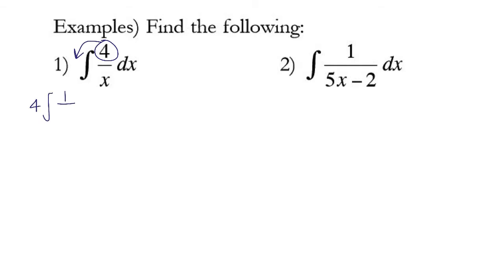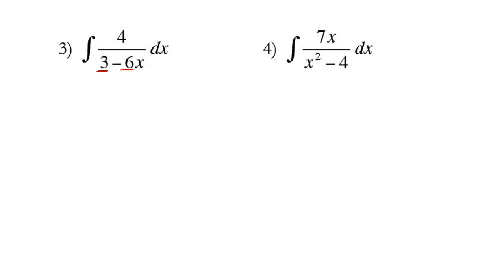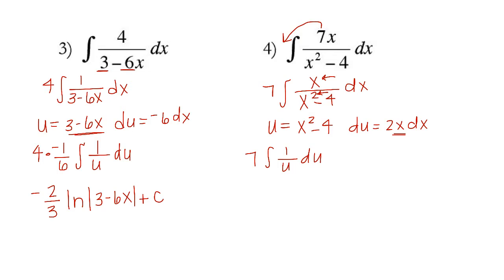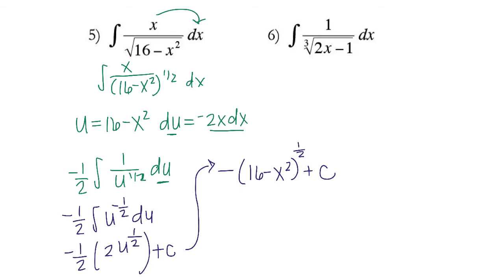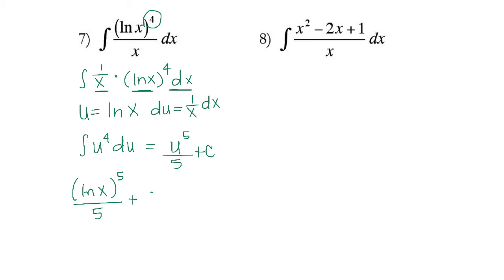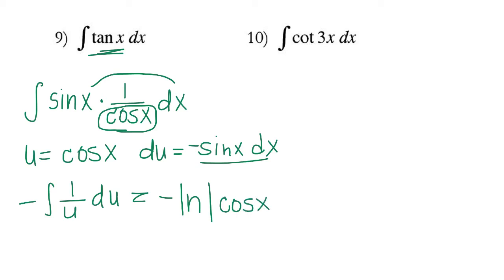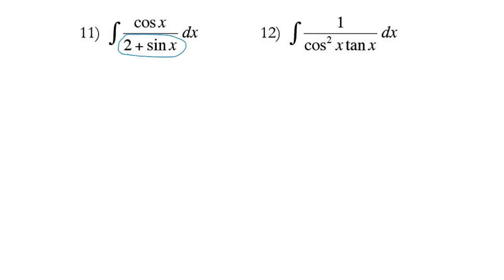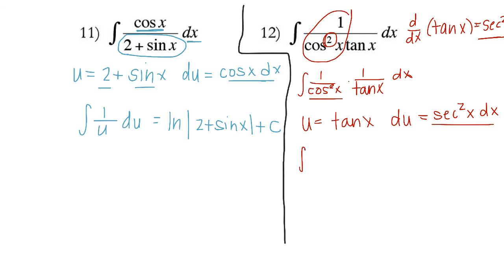Integration Ln & e